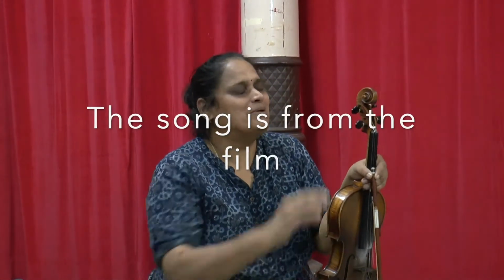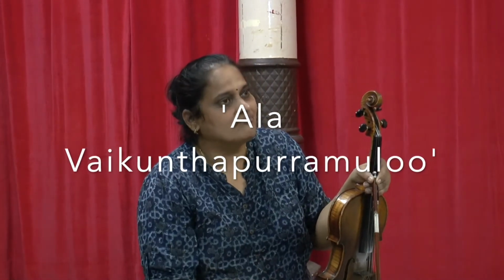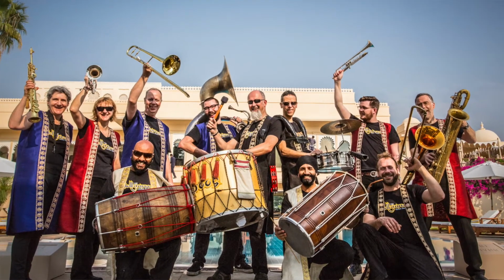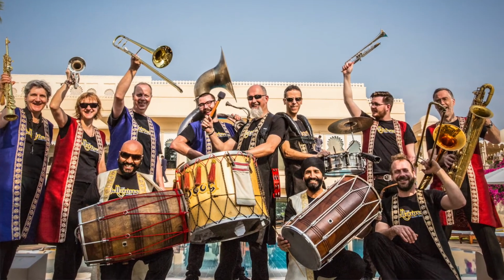Ramuloo Ramulaa introduction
Kay introduces 'Ramaloo Ramulaa' for WCET strings. The notation and backing track can be found This piece was arranged by Dave Jago as part of the Arts Council funded Progression Project with the Bollywood Brass Band.